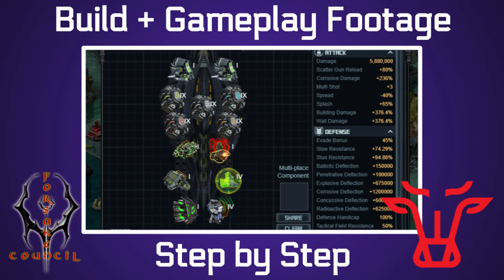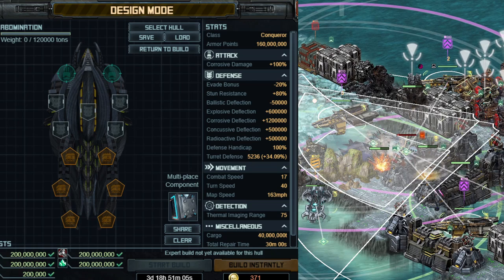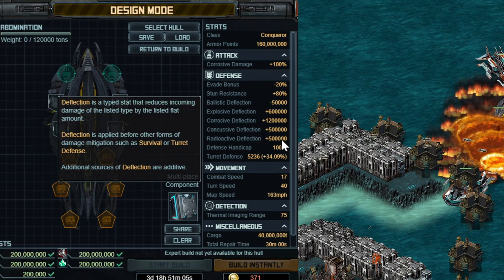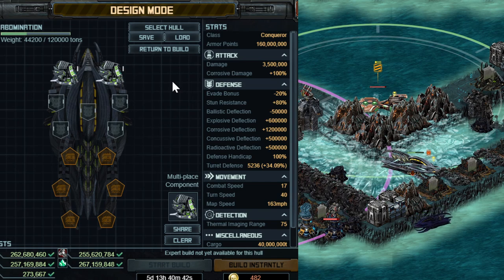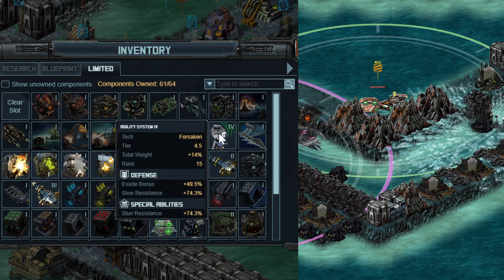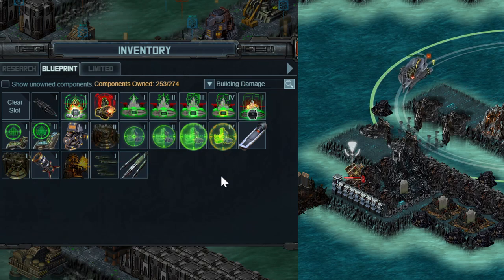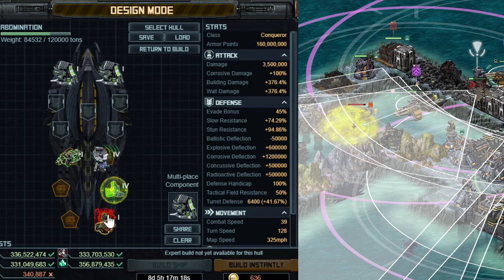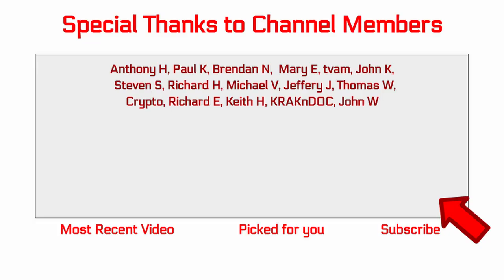Battle Pirates: Let's Build an Abomination + Gameplay Footage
Let's build an Abomination, covering weapons/specials/armors. At the same time, watch the new hull being used against a few bases. Looks pretty powerful!